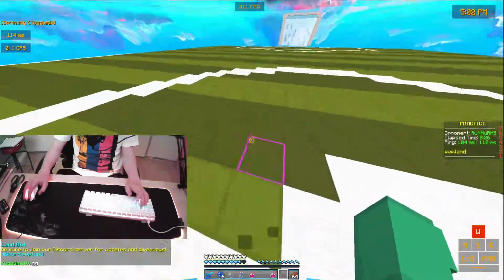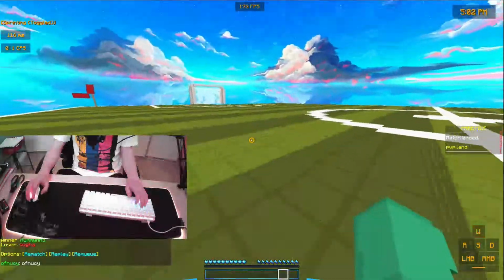i became a hot key GOD